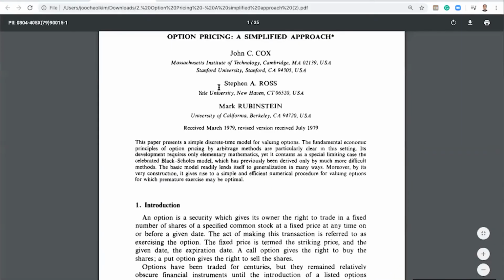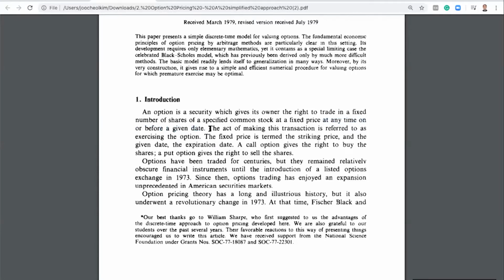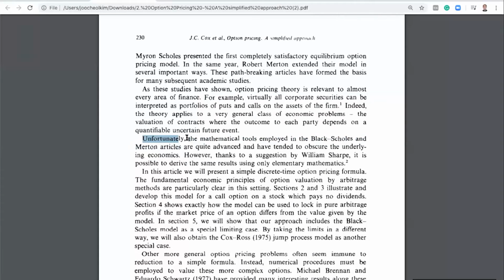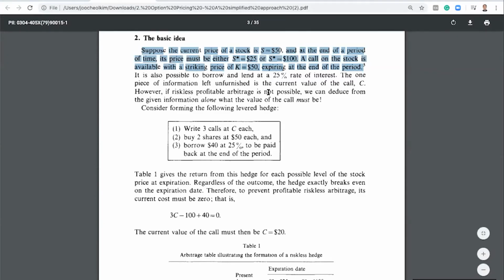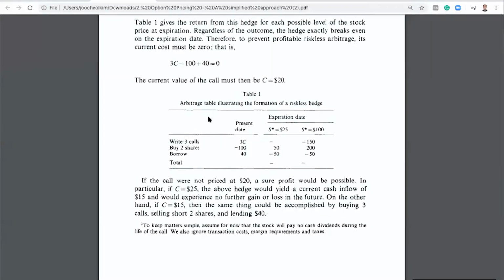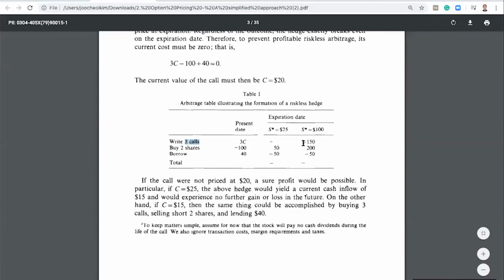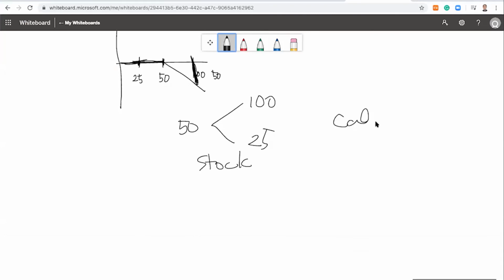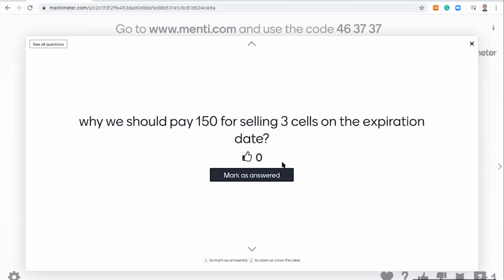Financial Engineering English 06